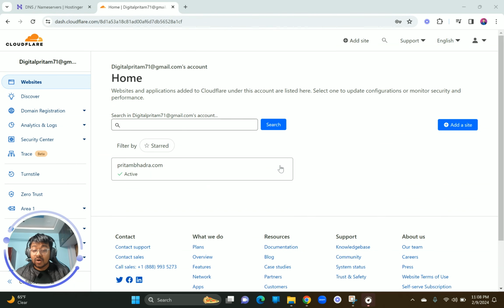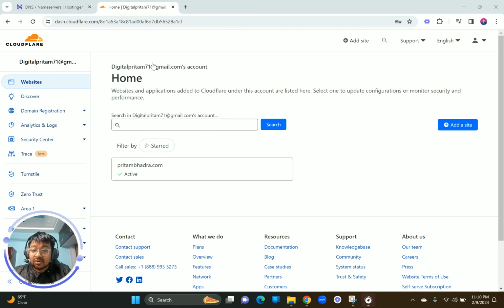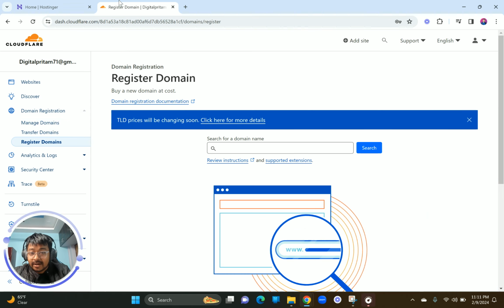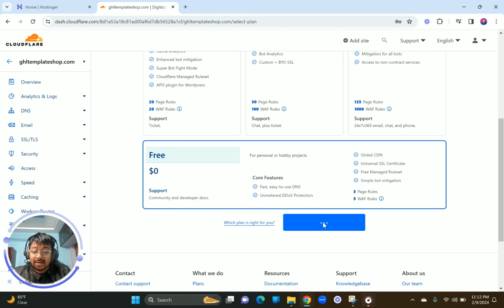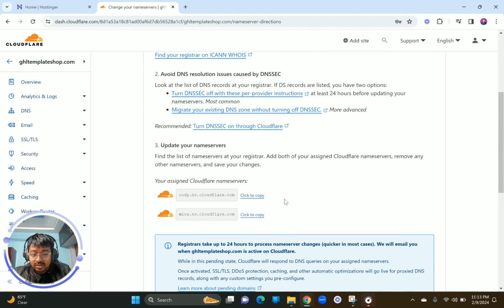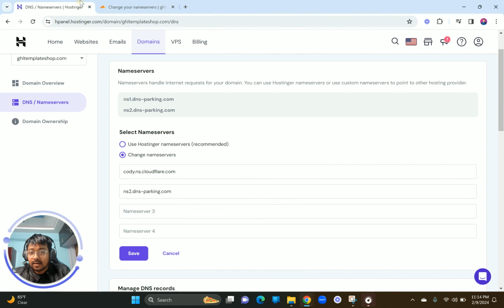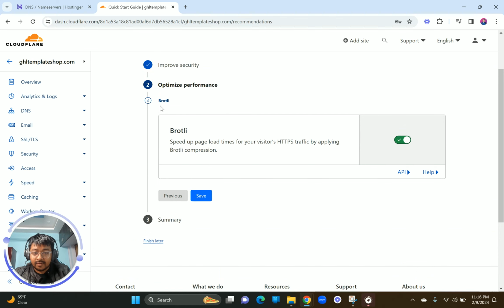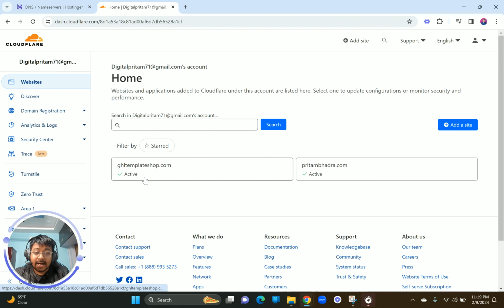How to Connect Hostinger / Godaddy Domains To Cloudflare Tutorial | Step By Step Guide